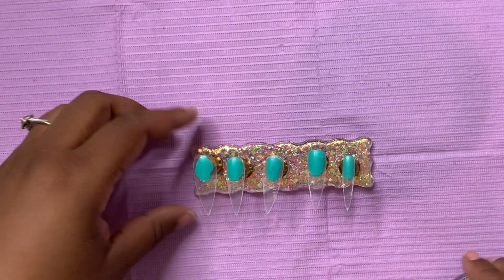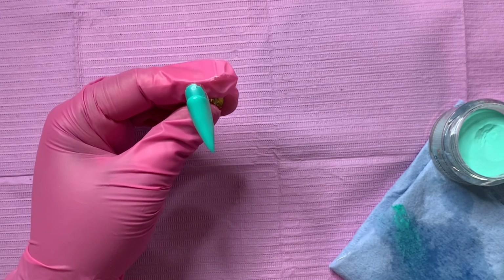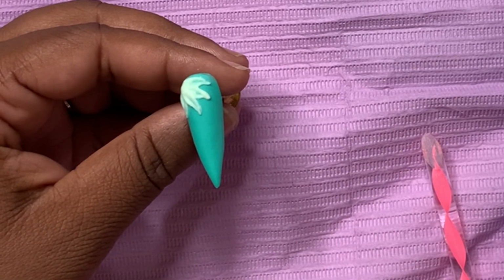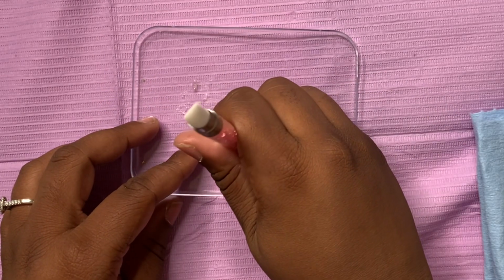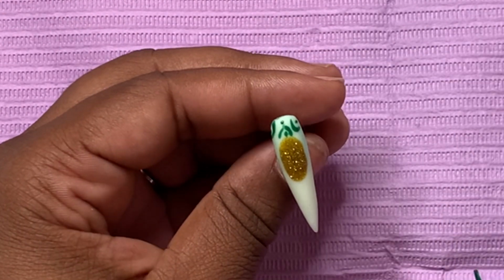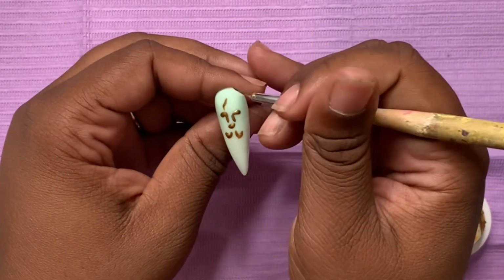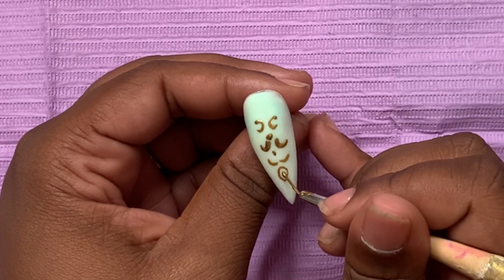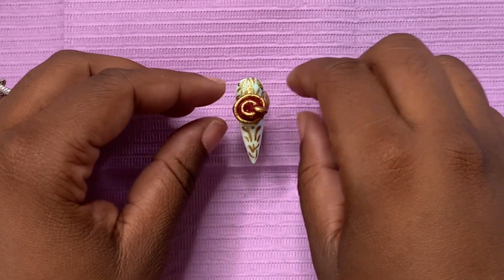Bridgerton tea cup nails tutorial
Vintage nails
Bridgerton nails
Teacup nails
How to do teacup on nails